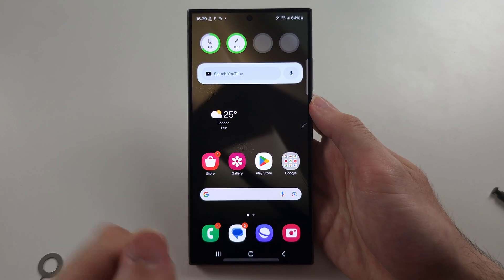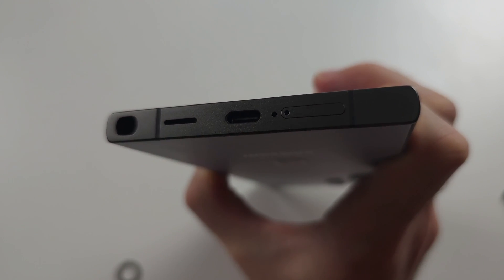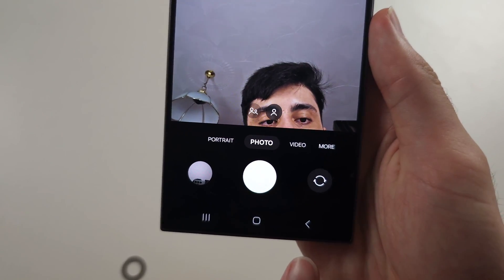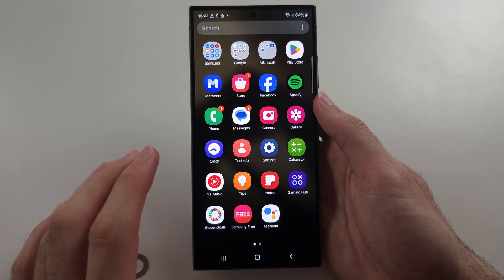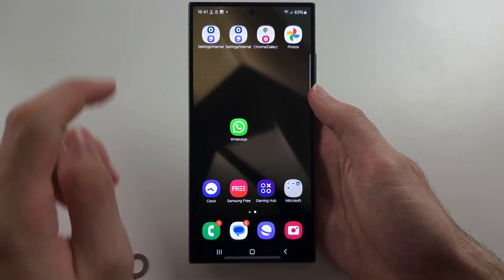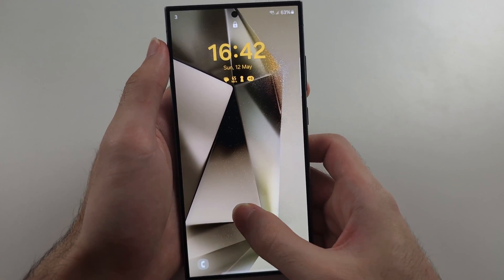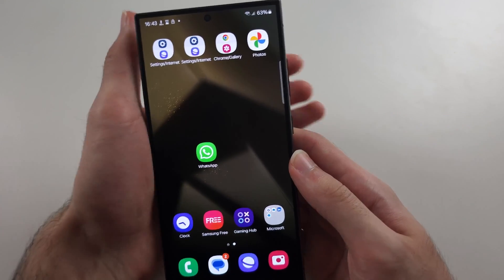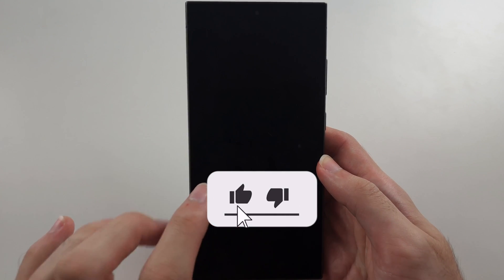How To Use Samsung Galaxy S24 Ultra For Beginners!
Welcome to our beginner’s guide on how to use the Samsung Galaxy S24 Ultra! In this video, we’ll walk you through the essential features and functions of your new device. Whether you’re setting up your phone for the first time, exploring its settings, or learning how to use key apps, we’ve got you covered. We’ll cover topics like navigation, customization, and tips for getting the most out of your Galaxy S24 Ultra. Follow along to get started with your new phone and make the most of its powerful features!